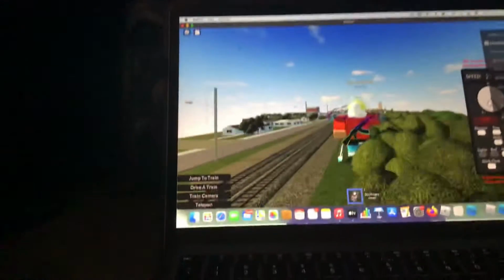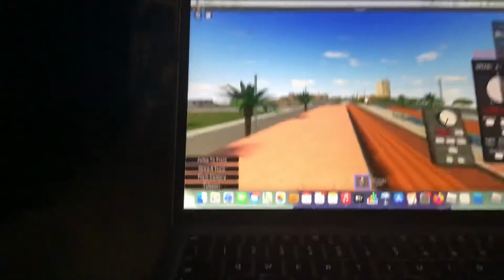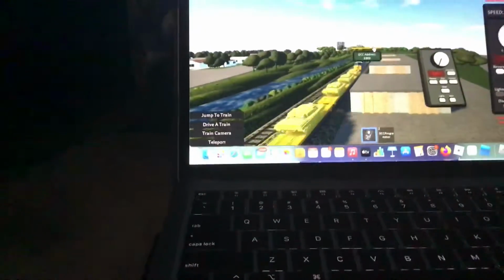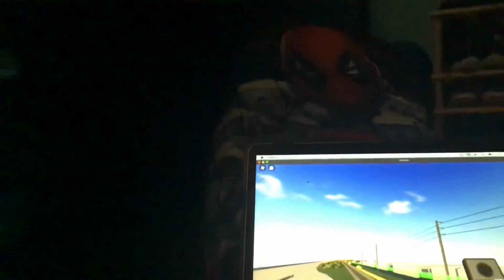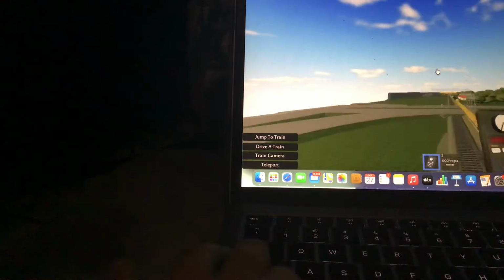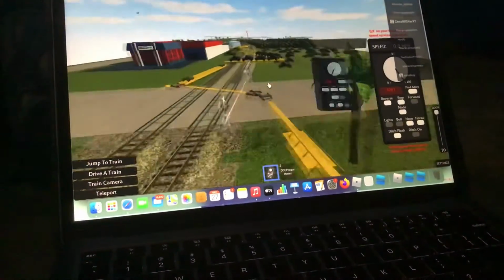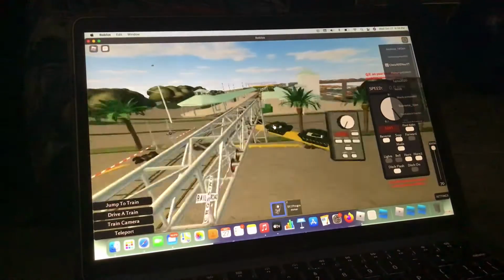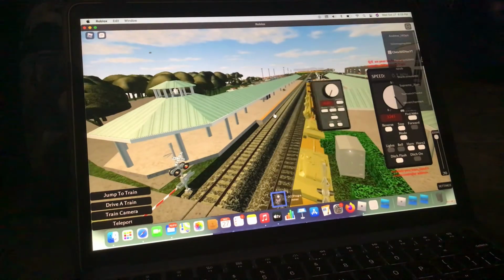The CSX 1776 Incendient 15 years later